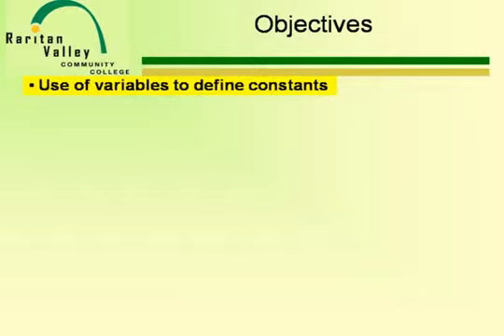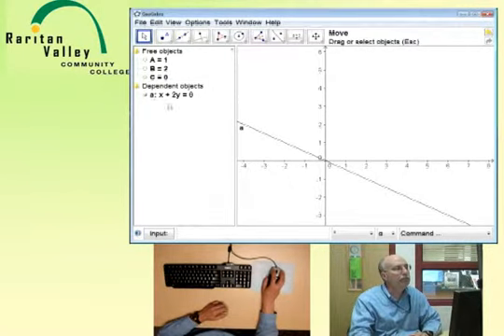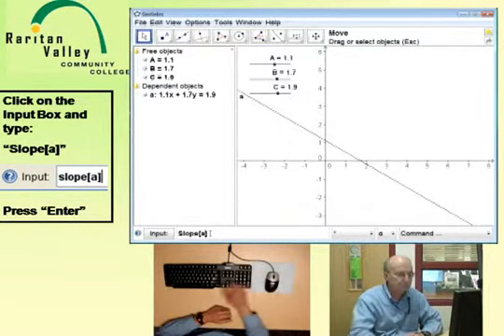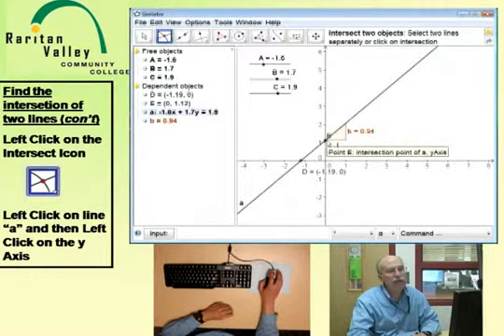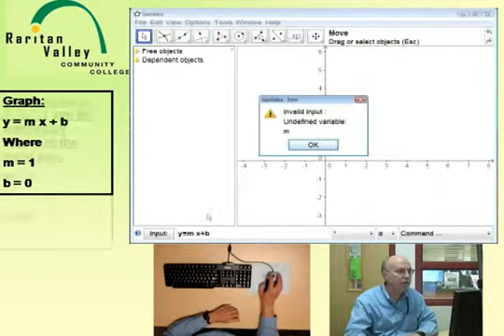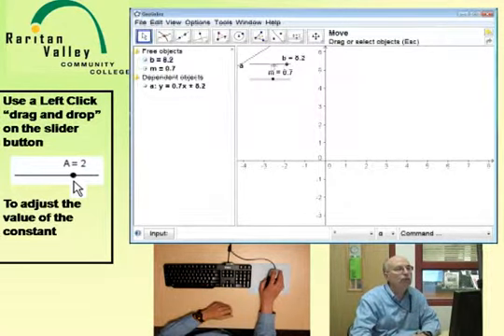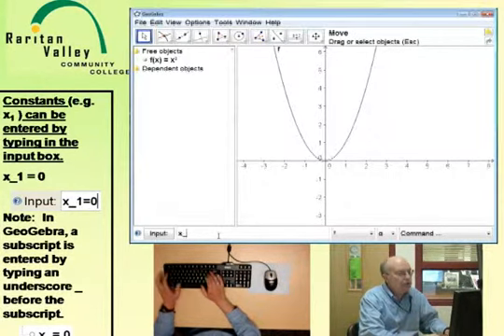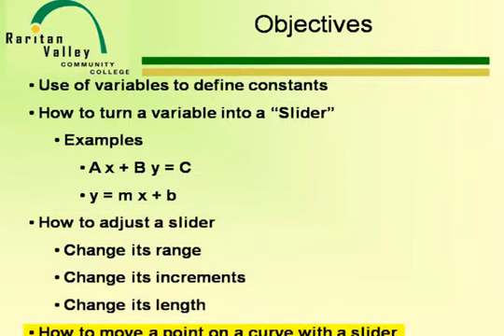GeoSliders.mp4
Session 5 - Sliders